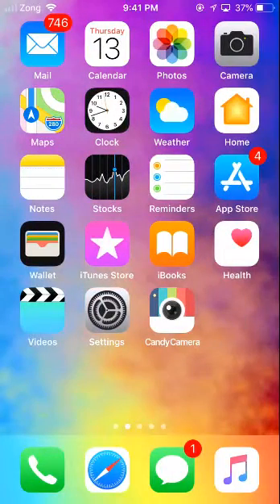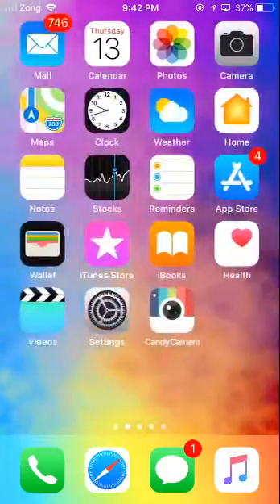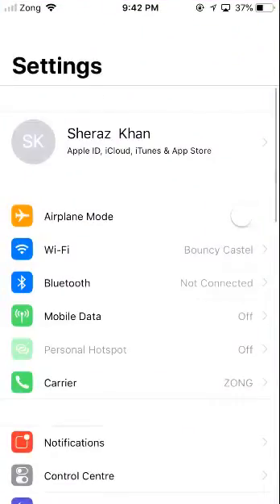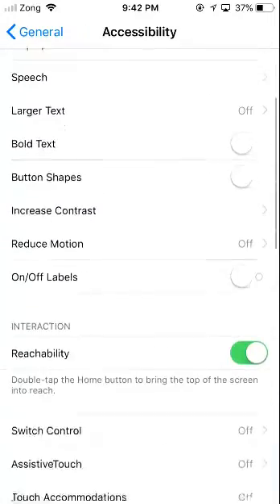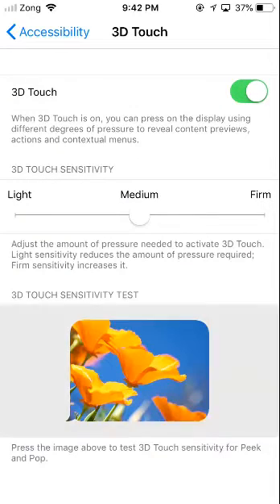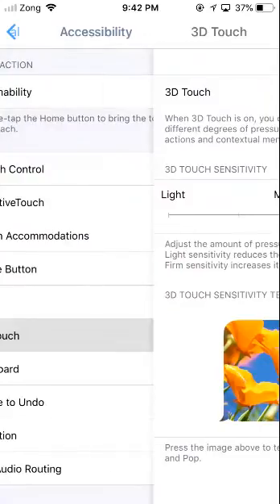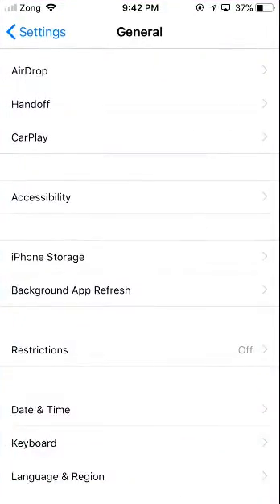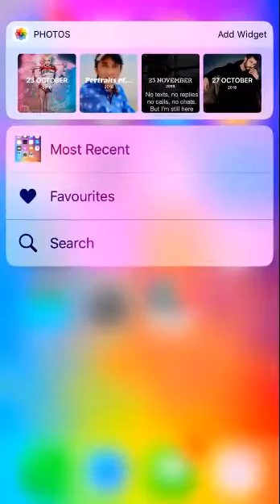How to Turn On 3D Touch on iPhone IOS 12